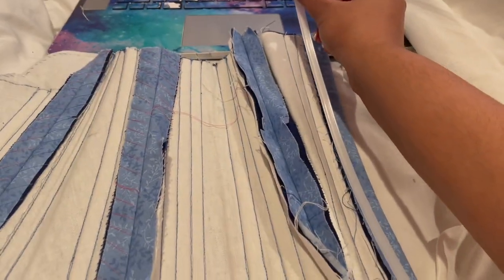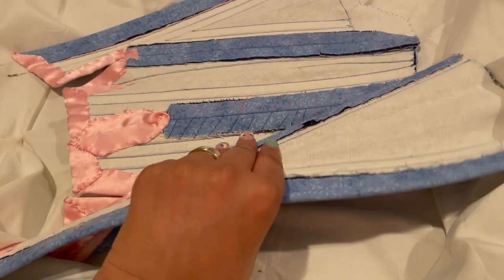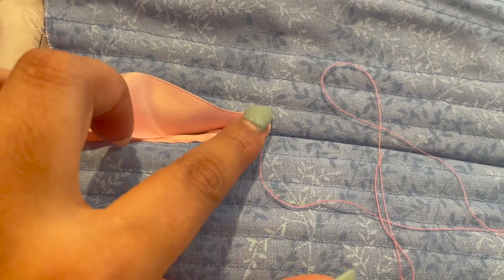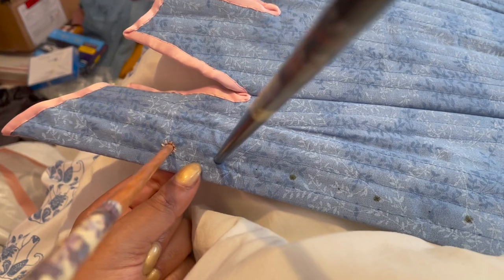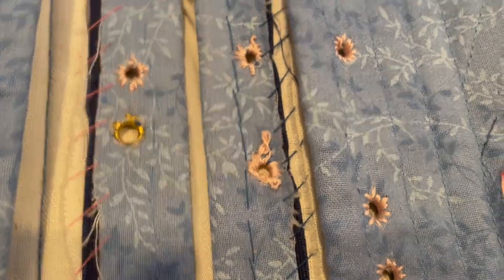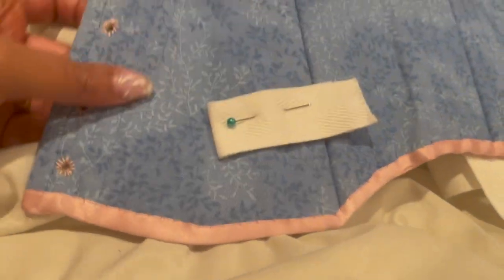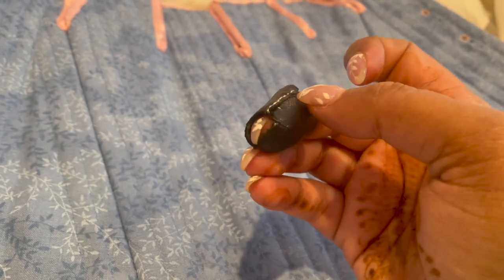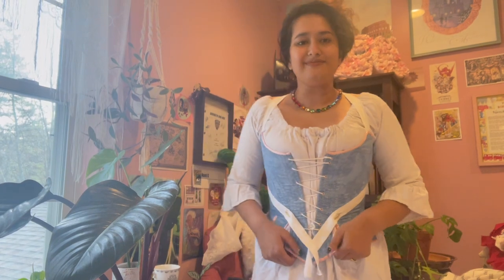I make 18th century stays! (and make some critical errors)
Stays education sources:
American Duchess (also pattern source)
Foundations Revealed